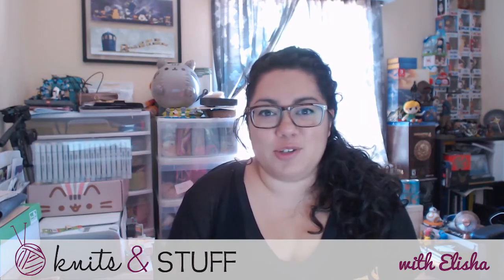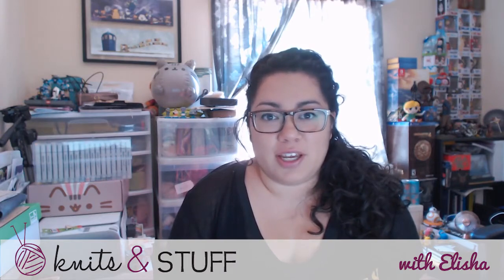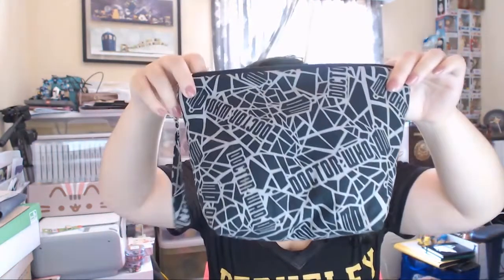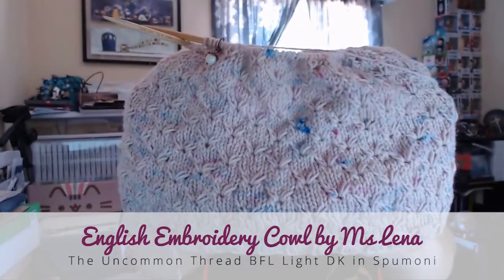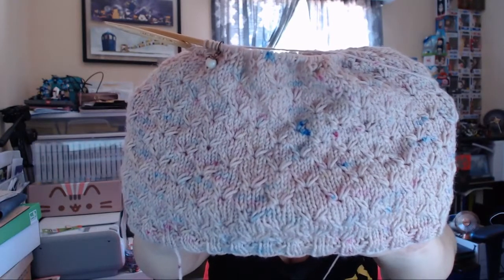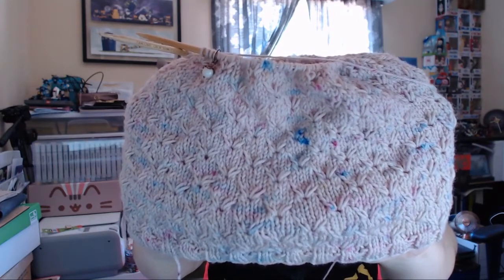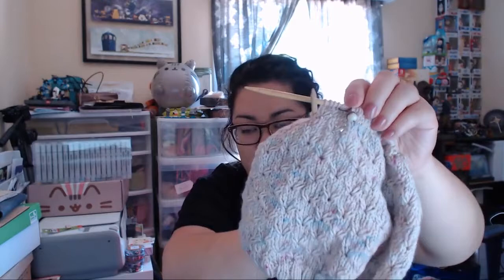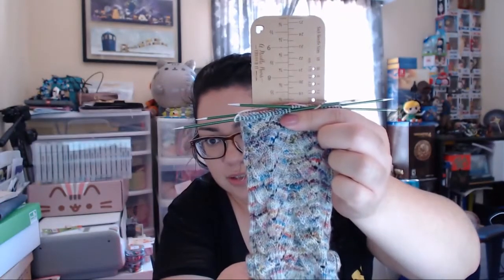knits & stuff episode 62